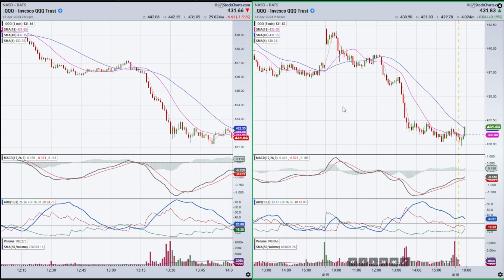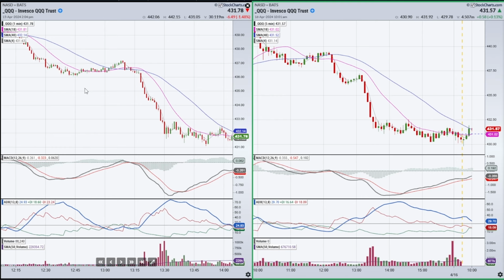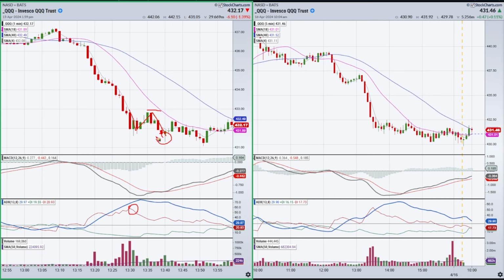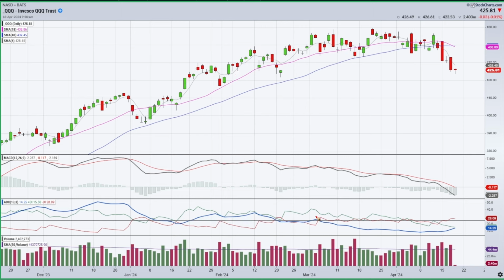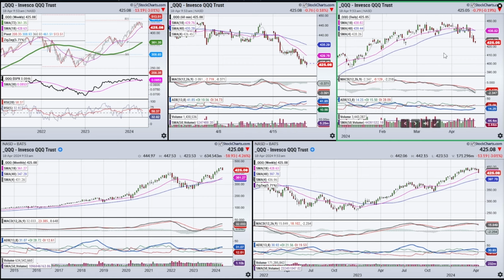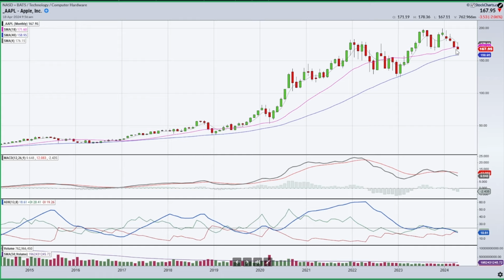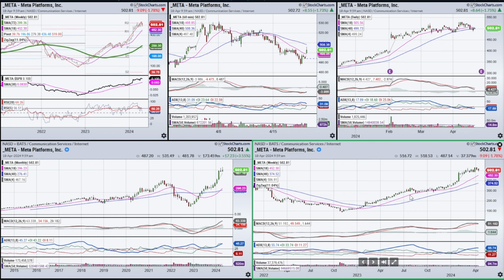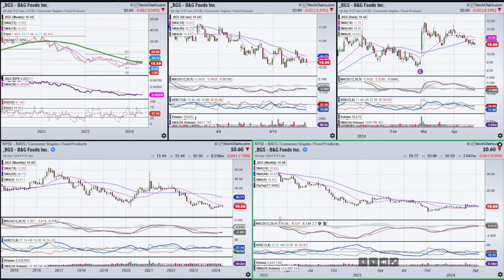Maximize Profits with This Day Trading Strategy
April 18, Stock Talk host Joe Rabil of Rabil Stock Research details a trade setup in the QQQ that demonstrates how he uses MACD and ADX in multiple timeframes for his trading.  He gives detail on the entry and exit for this trade.  Joe then covers the stock requests that came through this week, including Ethereum, Meta, Apple and Advanced Micro Devices.

00:00 Intro
00:39 Trading Lesson
07:55 Joe's Trading Courses & Book
08:16 Price Pattern Using Zig Zag In ACP
09:36 QQQ Trust (QQQ)
13:21 Russell 2000 ETF (IWM)
14:07 Ethereum To USD ($ETHUSD), Apple (AAPL), Advanced Micro (AMD)
19:15 Meta (META), Toll Brothers (TOL), Viatris (VTRS)
21:18 AvePoint (AVPT), B&G Foods (BGS)

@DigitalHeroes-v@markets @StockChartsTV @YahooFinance